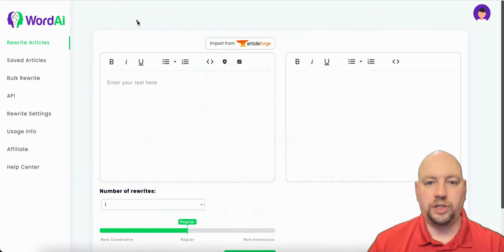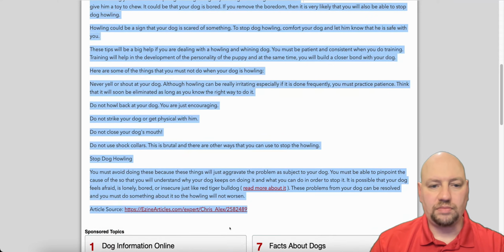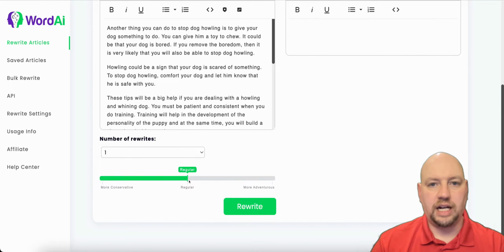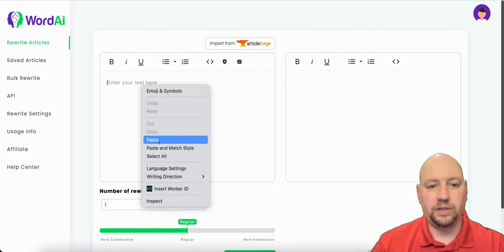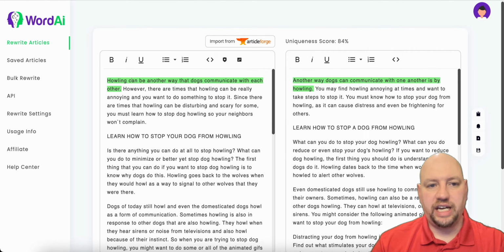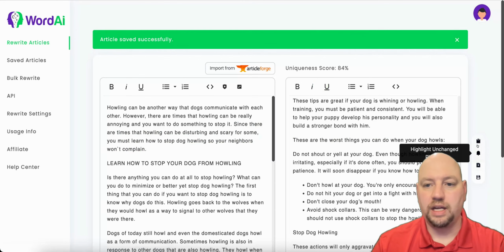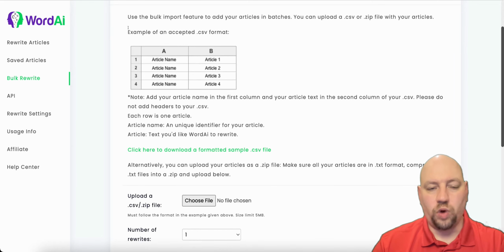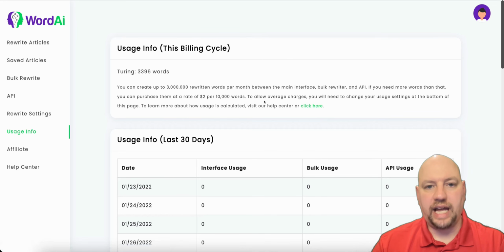Word AI Review and Demo: Is WordAI Really The Best Article Spinner?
Word AI Review and Word AI Demo

In this video I will do a complete WordAI review for you. In this WordAI demo, I will take you through the WordAI members area, show you the WordAI spintax, and show you what a WordAI spun article looks like. This video will demonstrate exactly how easy it is to use WordAI.

You may be wondering how WordAI works. Well, WordAI rewrites articles for you, rewriting them for different long-tail keywords and getting more SERP real estate. You can start by choosing how many articles you want WordAI to spin, and choose from three settings in WordAI. One of these settings is called the More Conservative, which produces clean, concise.

The most important feature of WordAI is that it spins articles based on what they mean, and this means Google can't detect spun content. It also understands the meaning of each word, and views sentences as real things. In fact, WordAI can rewrite entire sentences. This high-rewriting level ensures that it's not detected as such, and it's human-readable.

Another feature of WordAI is its ability to create unique and readable content. While SEO tools and paraphrasing tools generate traffic, they can't produce readable and unique content. Fortunately, WordAI has just launched its fourth version. WordAI understands the meaning of each word, and how they interact with each other, which is essential for a good SEO strategy. Once you've made sure to choose the best settings for your needs, you'll be ready to begin your content writing journey!

The WordAI interface is easy to navigate and responsive, with features spread out systematically. This will let you try the software for three days to see if it's worth the money. Once you've tried it, you'll see what I mean.

You won't need to worry about duplicate content, since WordAI understands every word. Unlike humans, WordAI will not copy your articles. And it's also a great way to boost your SEO.

WordAI understands the meaning of entire sentences and paragraphs and uses NLP software to recognize patterns in sentence structure. WordAI can help you fill your content calendar, increase productivity, and diversify your marketing copy. With this technology, you can save valuable time and energy by writing less. And, it's a great tool for SEO. It can even generate articles for you - it's 149.8 times faster than the previous version!

Its AI is so good, it can even help you create your own words. You can test WordAI's capabilities by requesting a free 3-day premium trial. It's free and offers a number of benefits. However, it's a paid service. In my personal opinion, WordAI is the best article spinner available. WordAI is great for autoblogging.

I will be doing more videos like this WordAI review video in the future.